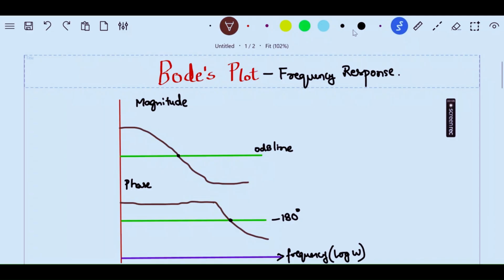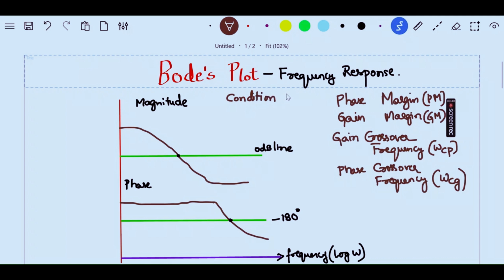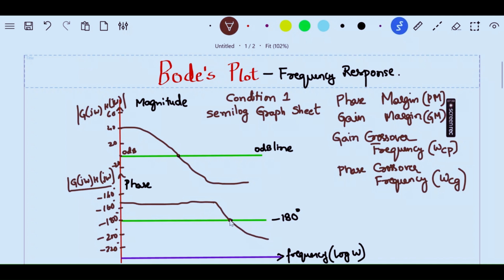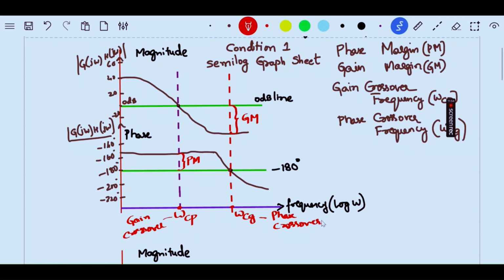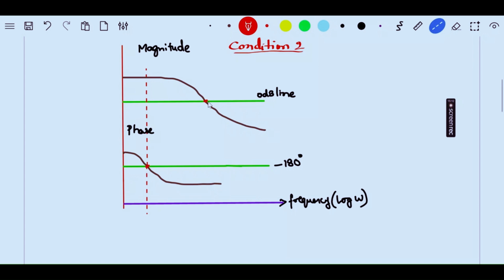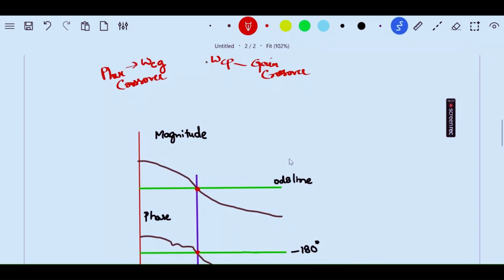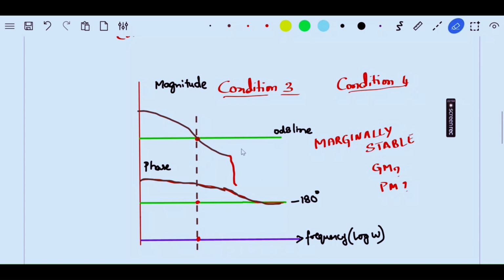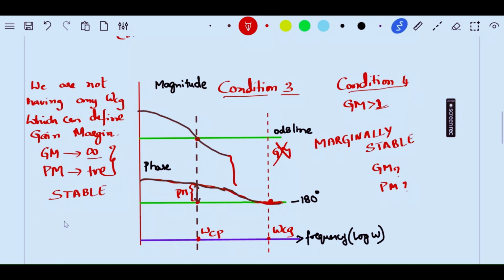1.BODE's PLOT: How to comment on stability after plotting BODE's PLOT ?. watch this video..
Identify the type of factors present in the transfer function, namely pole at origin, simple pole, simple zero, and quadratic pole, corner frequencies and the slope changes at each corner frequency., Draw the approximate Bode magnitude plot with proper slopes and markings,the approximate Bode phase plot and indicate the total phase variation.